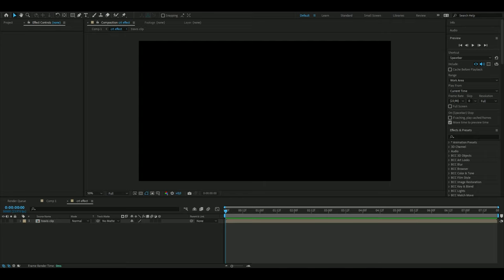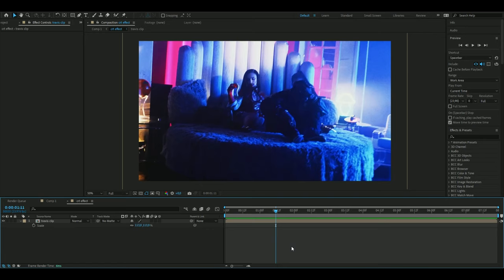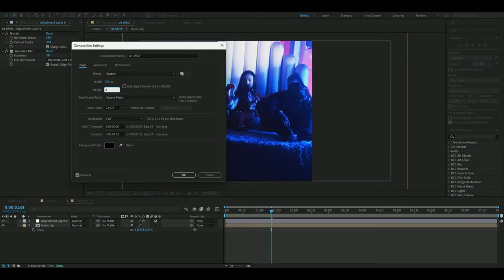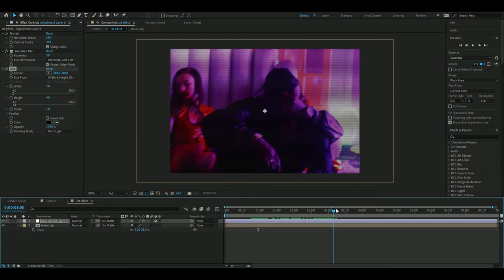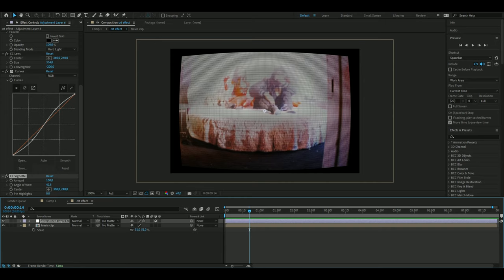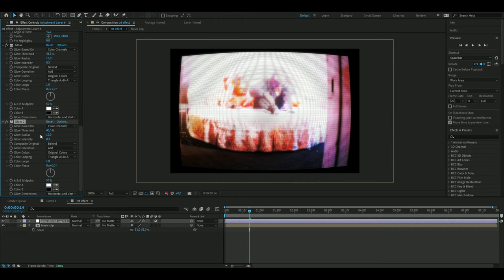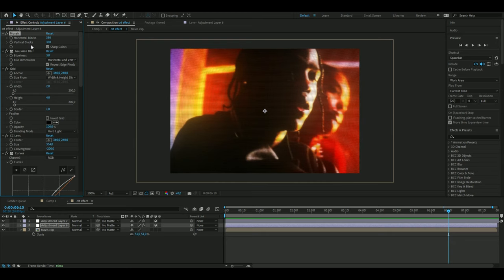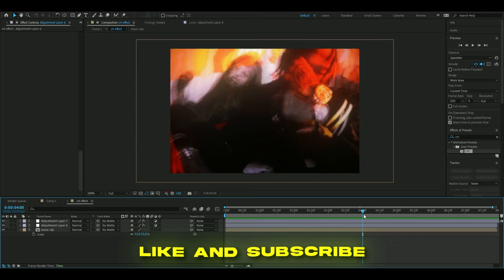How To Make A CRT LOOK In After Effects (NO PLUGINS)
In todays video I show you guys how to make a CRT LOOK in After Effects. Hope you guys enjoyed the video! Love Y'all 💙